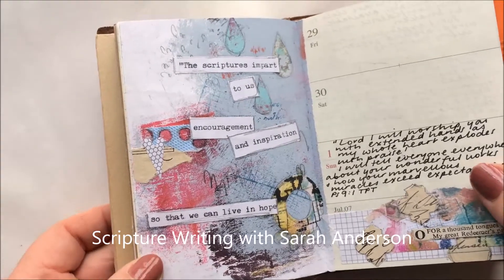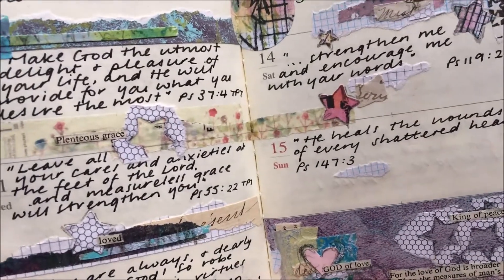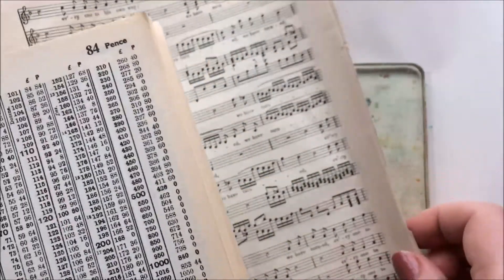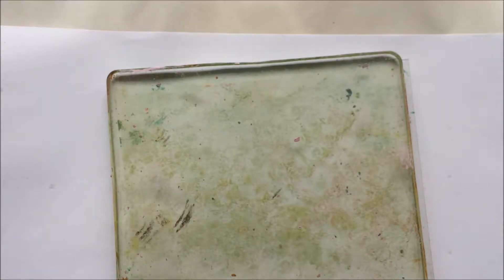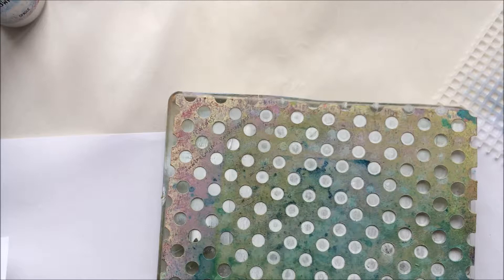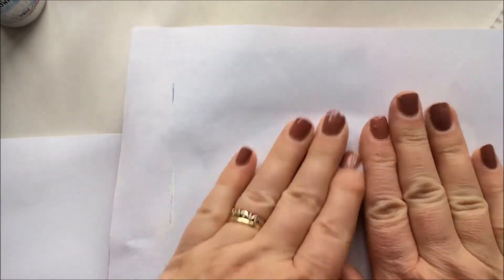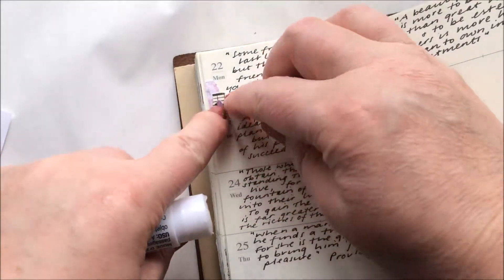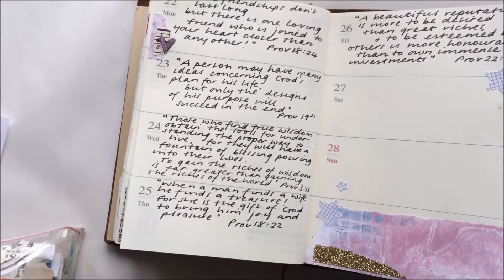Scripture writing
I've been scripture writing in my traveler's notebook, and decorating the pages with collage snippets created from gelli printed papers as well as lots of other papers from my collection